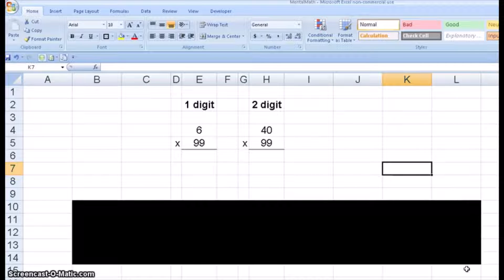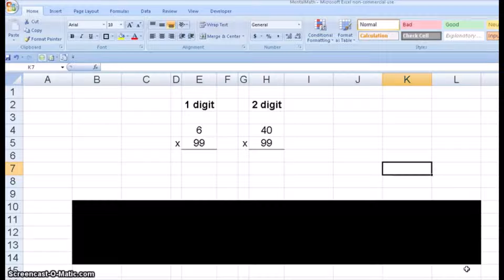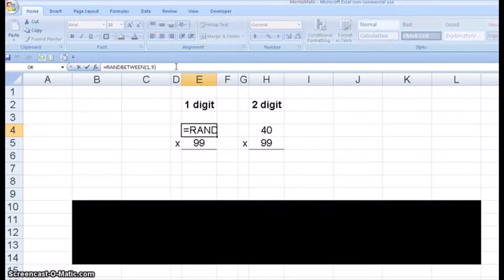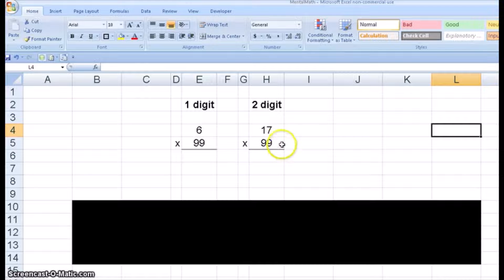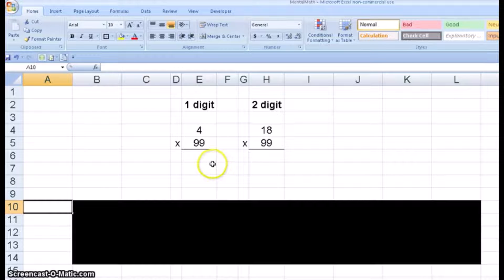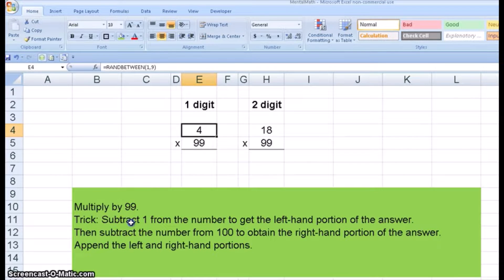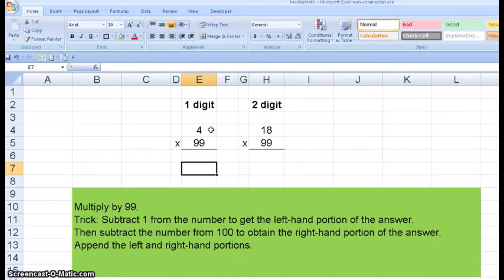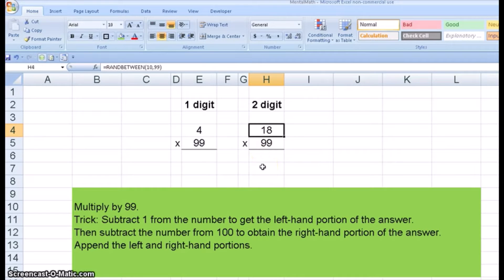Rapid Or Mental Math: Multiplying By 99!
Multiplying a number by 99 is easy! Learn how to rapidly multiply a number by 99 in this video. Be sure to check out this fantastic book on mental math

ADA: addr1v9760sf7eaa8dda6d2cdj46cc30h9dksaavzwkjnngehaaqspchz8
ALGO: ILOB37QSY2NIJCVDDVF5COCGPFBWIRGFAY34CF5QA7BRC3ZLQ5XQBAKS2E
BTC: 38ZxH3smJjf1K6sLNjQsjcs4JA5QzwGkPr
DOGE: DJo8mZdqjd7Z6dSTNDd4Qx4UbcYUccWFoK
ETH: 0x44b843042c828F24a36Ef41aD893076E365FFaFC
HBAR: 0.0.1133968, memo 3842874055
LINK: 0x03083Bac73ebE625aa327bD1146f4D405E4B8BcC
LTC: MDpDWWfsPowYGTS7jJRGi2cGX5FoFGd61H
SHIB: 0x6c2e38B1c15bB8981c74FC08c17529F5370E0B40
USDC: 0xC905a3E8584AAeC0759D88bDb375C21609aF33BA